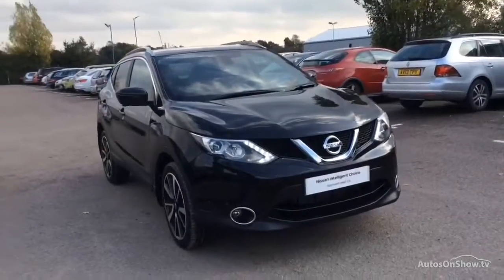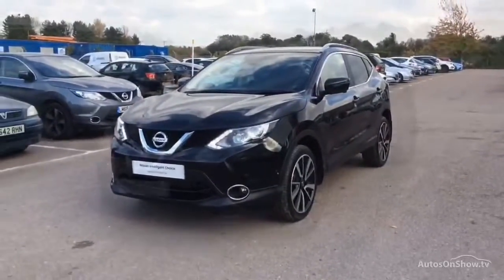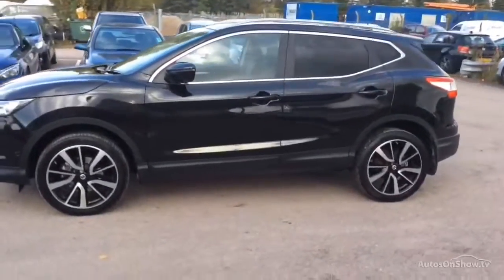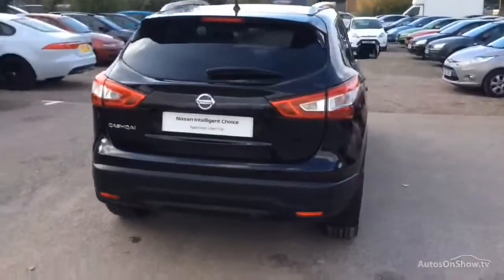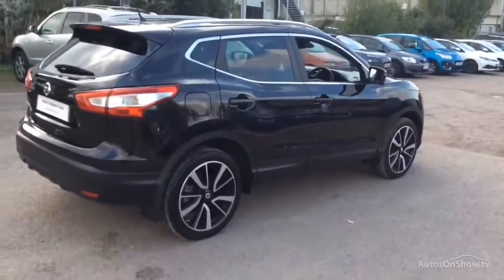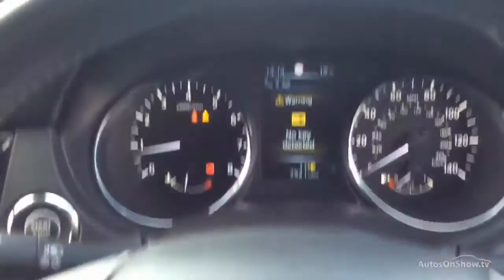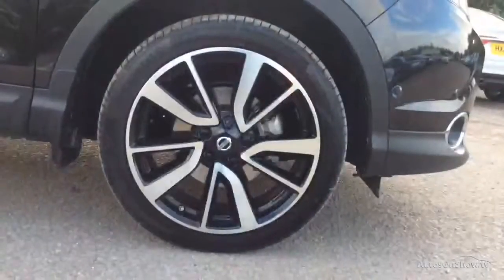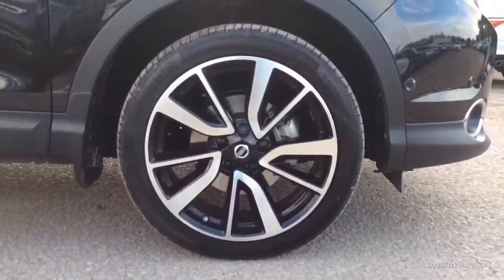NISSAN QASHQAI TEKNA DIG-T BLACK 2016